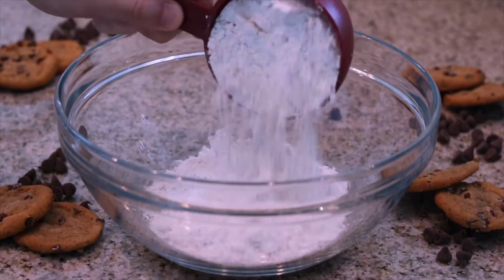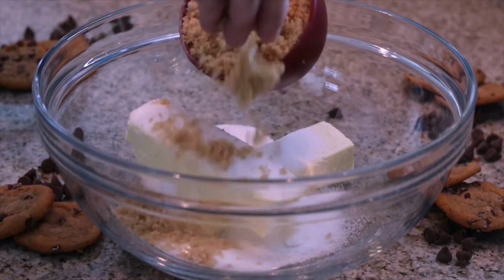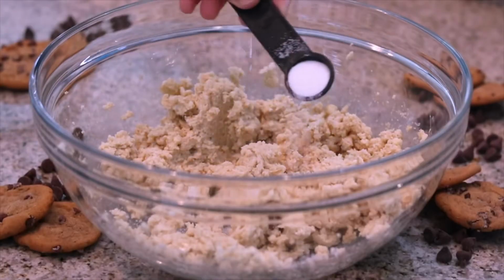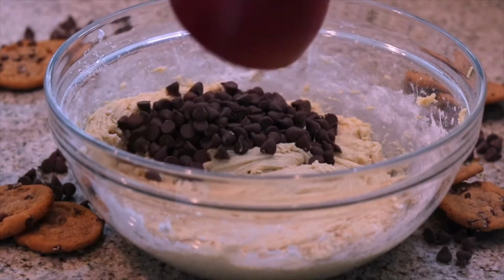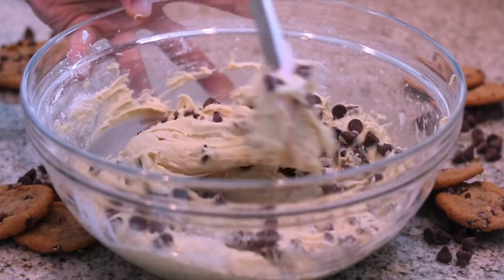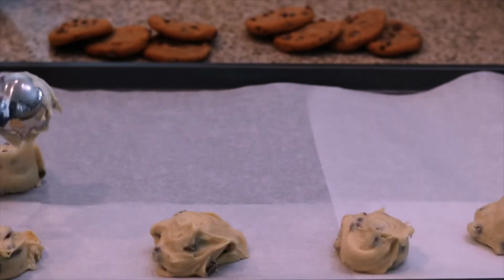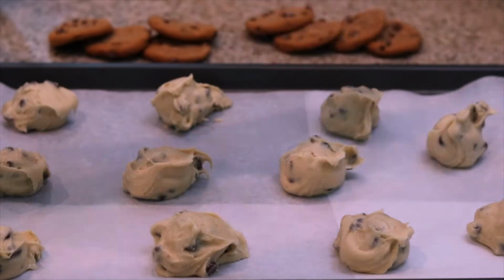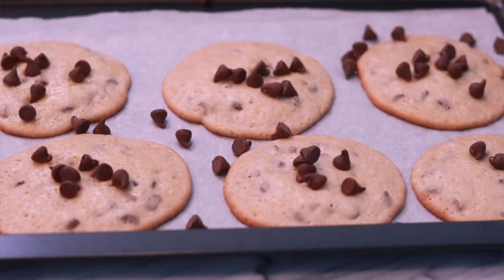Chocolate Chip Cookie Recipe